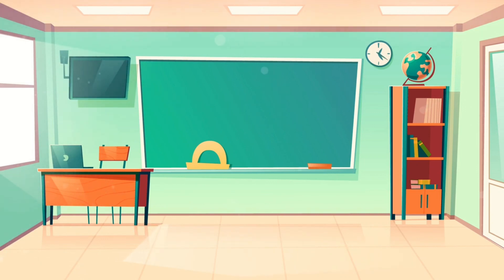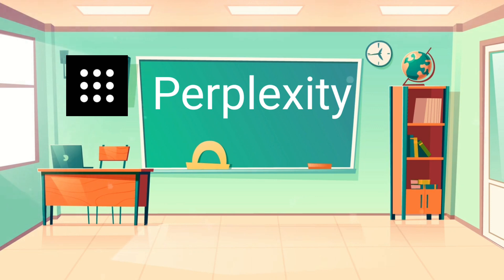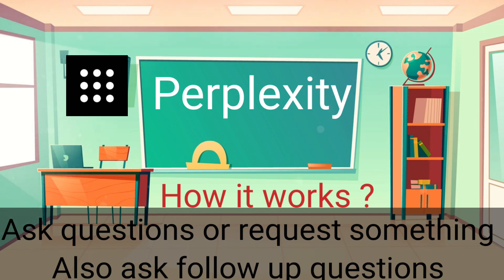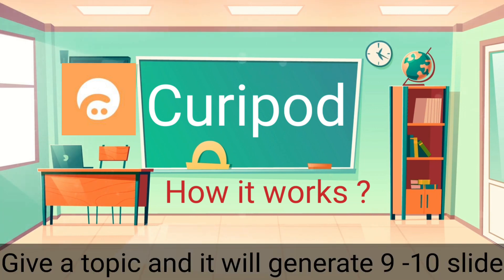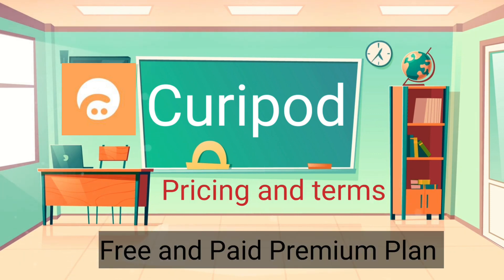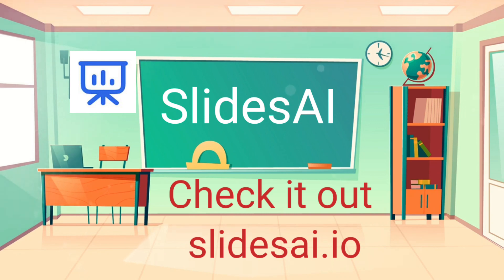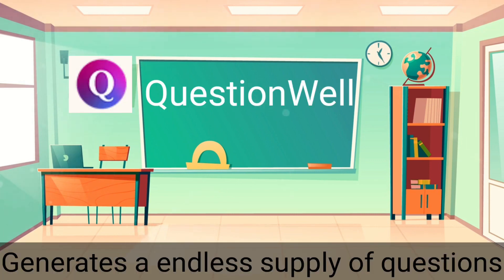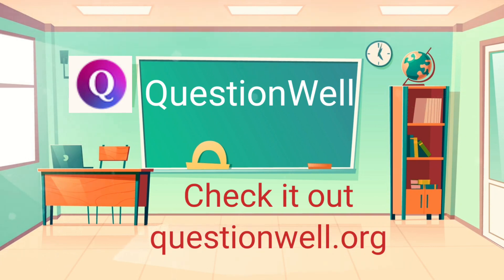6 of the Best AI Tools for Teachers | 100% FREE | You Must Try in 2023 | Don't Miss!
We're exploring the "Top 6 AI Tools for School Teachers." These tools are going to revolutionize your teaching game, making it more efficient, engaging, and tailored to your students' needs.
Add AI Tools at any part of your teaching routine. From lesson planning,  presenting, and to automating tasks, AI can help! Watch to see how you can use these 6 best AI tools in your classroom!

2. Perplexity    perplexity.ai

4. Yippity     yippity.io

5. SlidesAI      slidesai.io